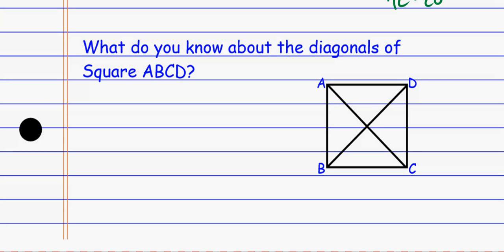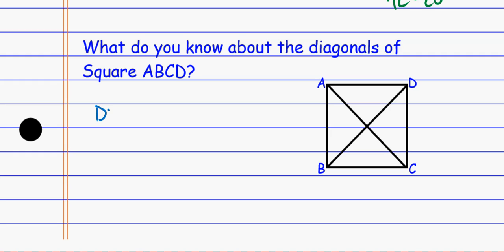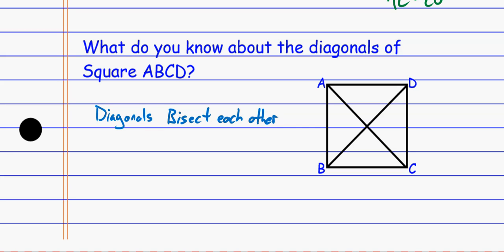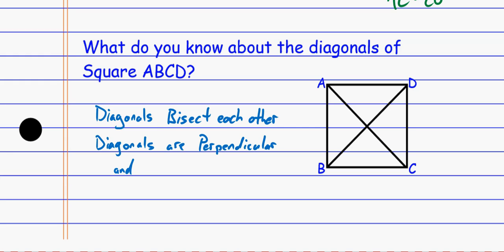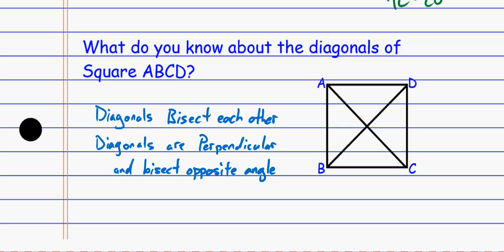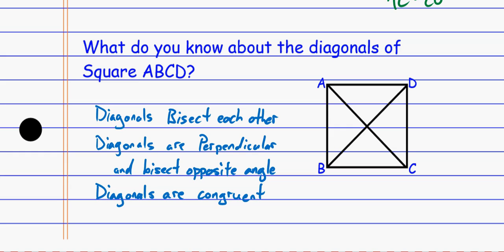App Geo Properties of Squares